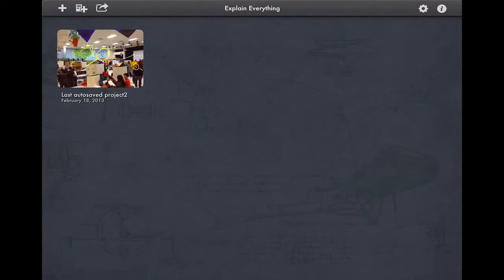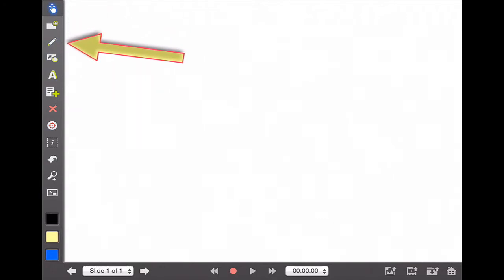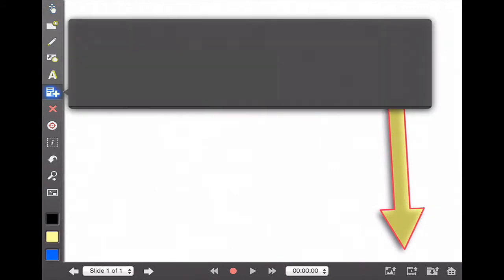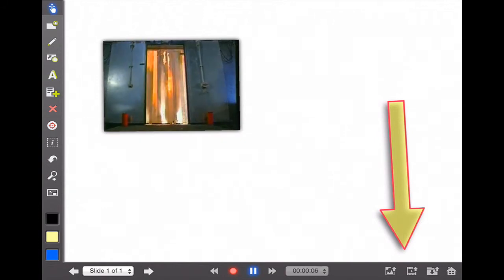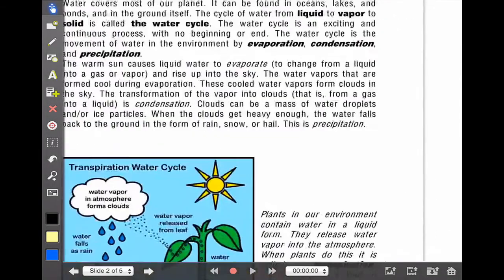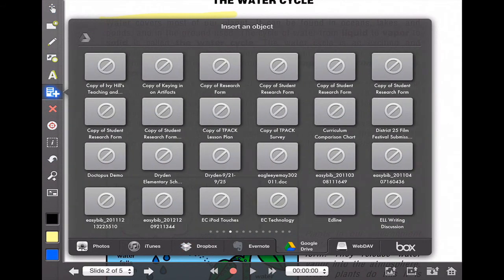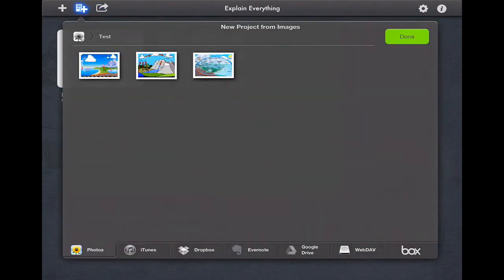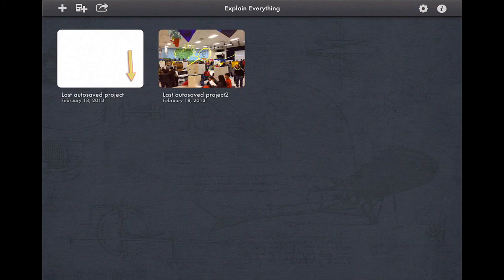Explain Everything 2.0 Updates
This video shares some of the updates to the new version of Explain Everything for iPad. This app is a must-have in our classrooms.